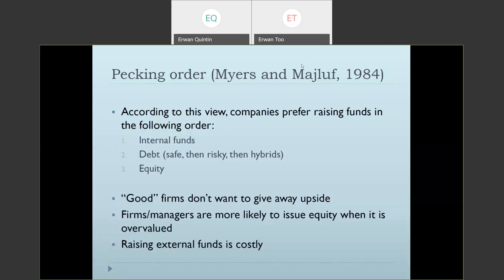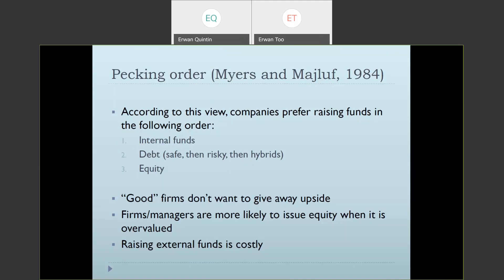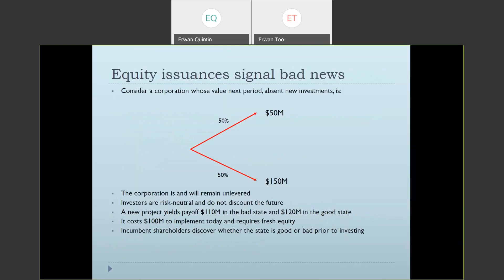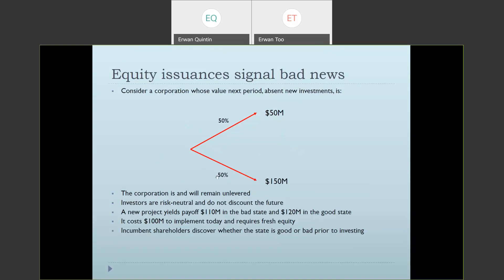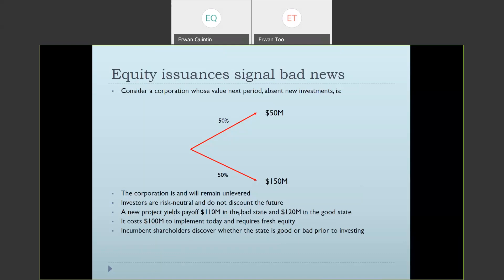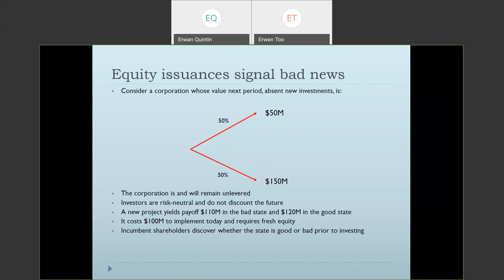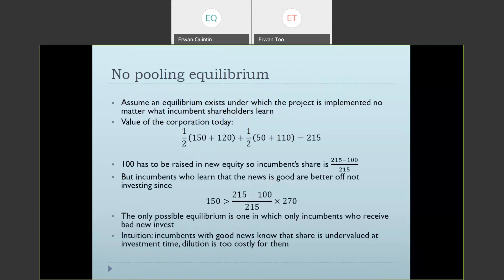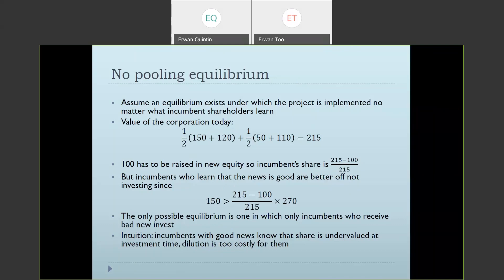Payout policy, part 1